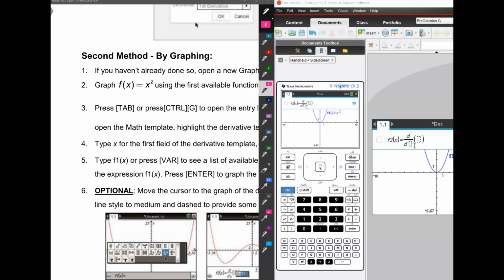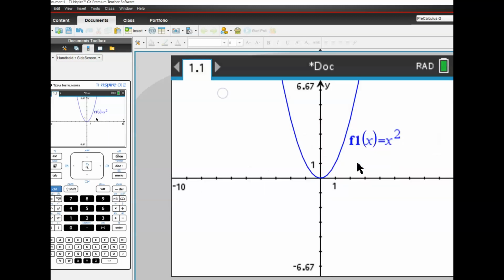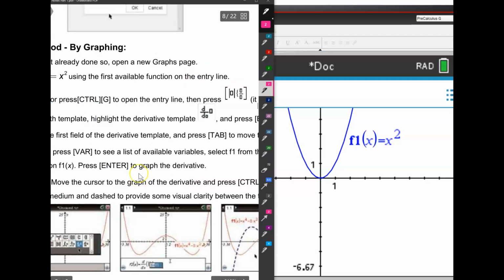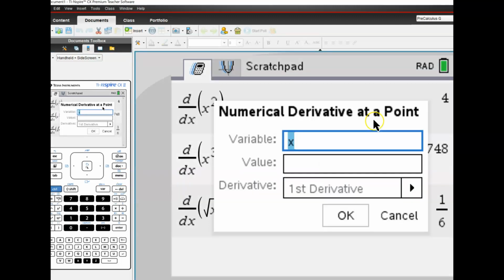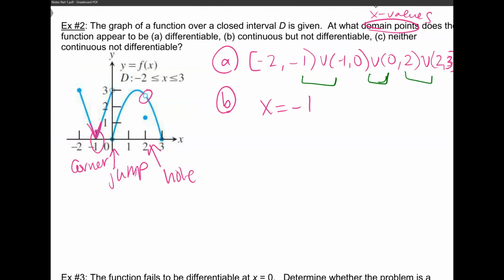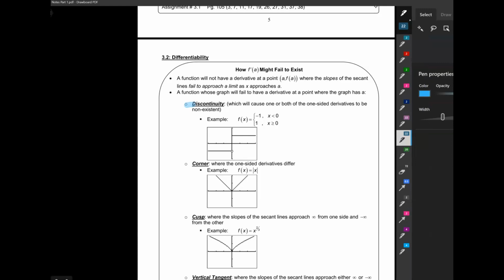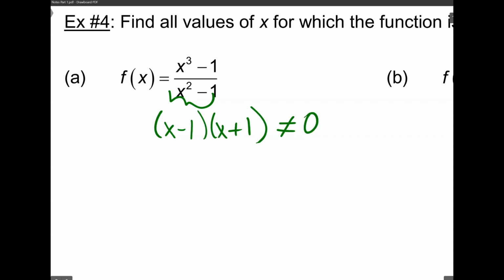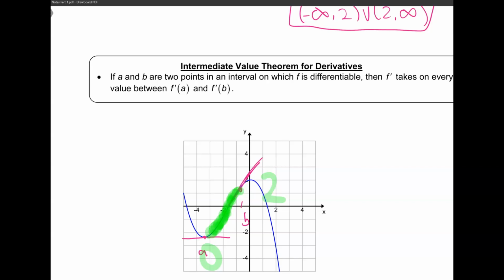3.2 part 2 calc